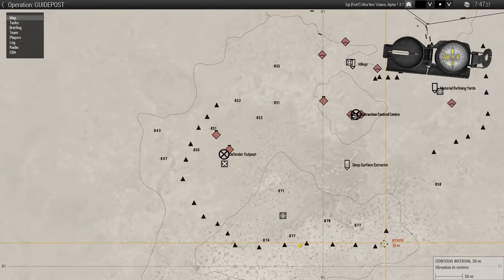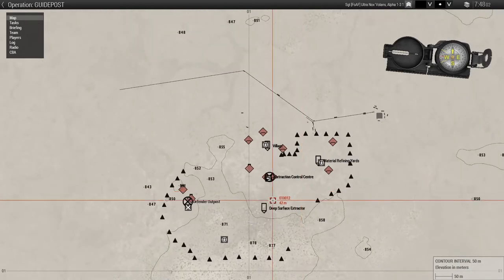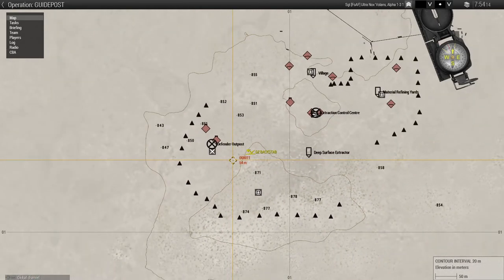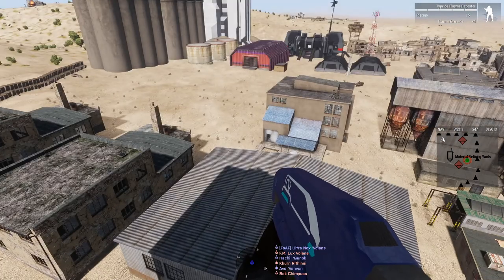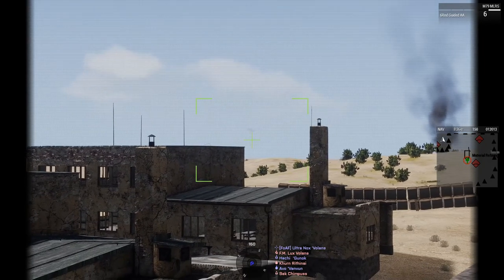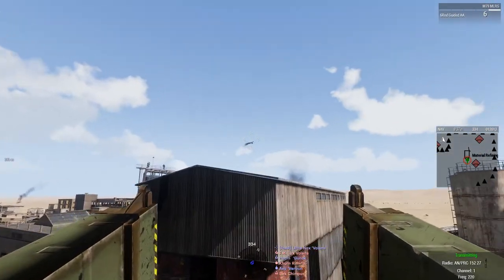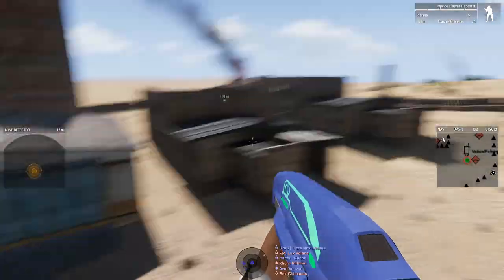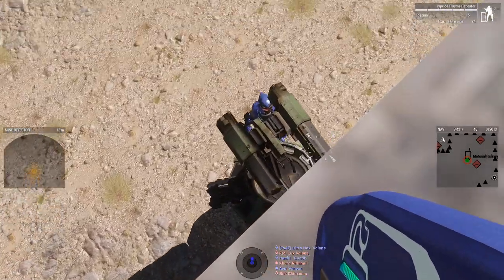Operation GUIDEPOST RAW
First stage, post Harvest ops hosted by Zealot Fel 'Ragram
Looking to join? Do so here!